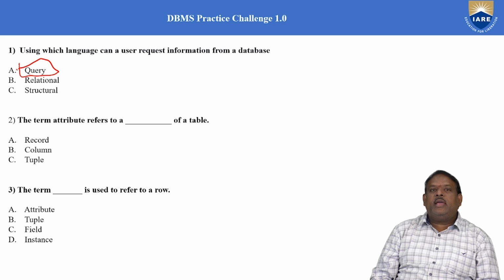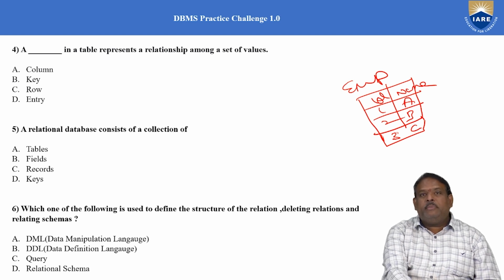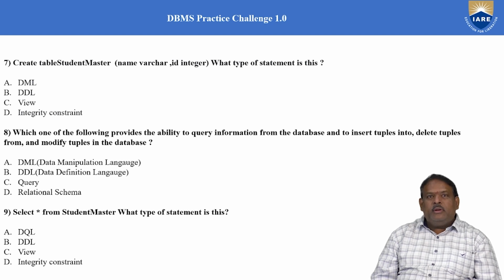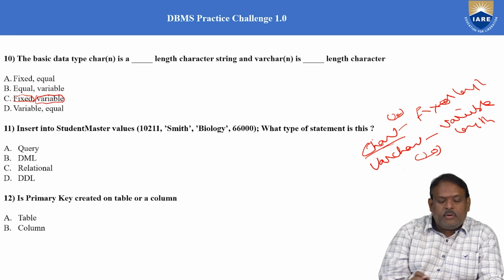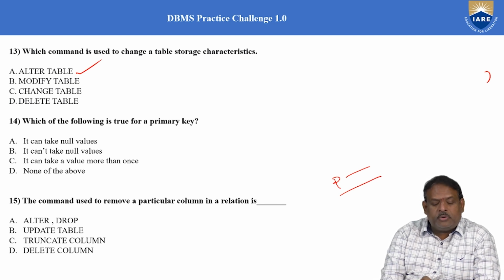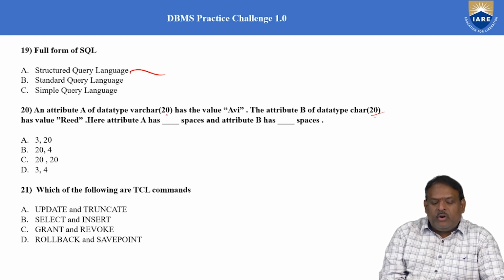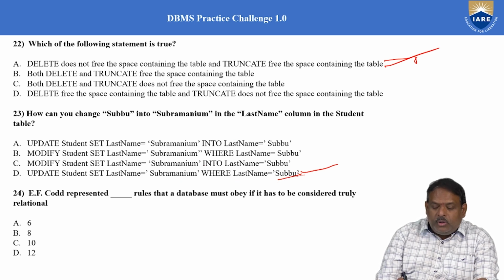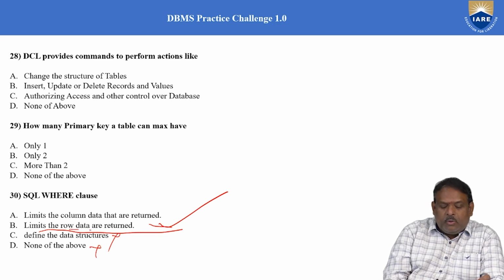DBMS Practice Challenge 1.0 by Mr. Srinivas Govada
DBMS Practice Challenge 1.0 by Mr. Srinivas Govada | IARE

Telangana, India.